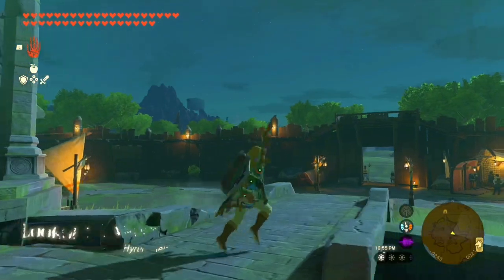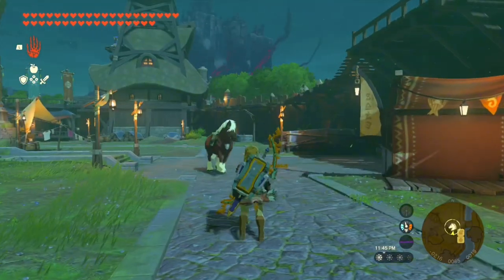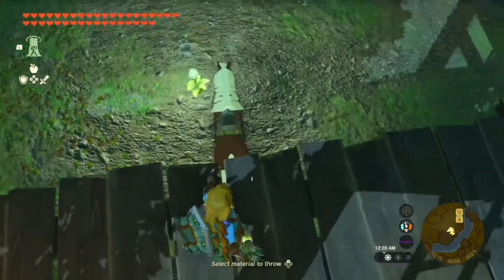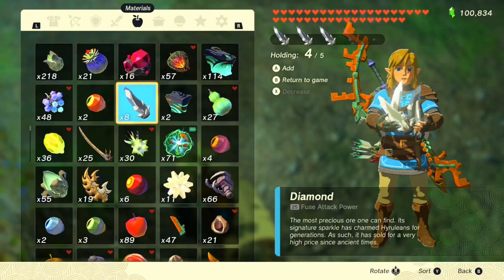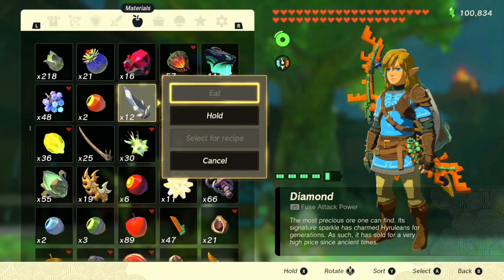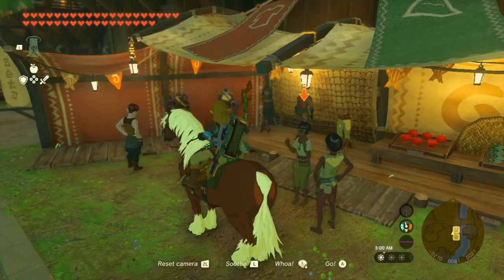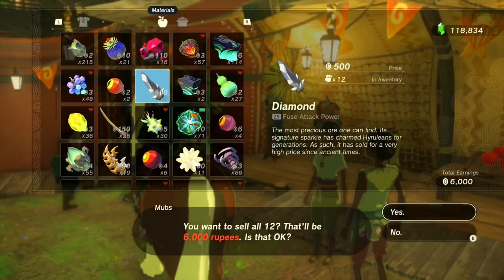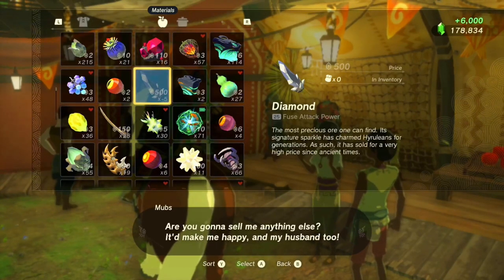Get Infinite Rupees FAST (Version 1.2.0) Tears of the Kingdom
I read and reply to every comment!

In this Video: I Teach you how to get Max Rupees SUPER FAST

Any Fan Art will be featured in a future video, send it in the @fanart channel in the official Discord Server!